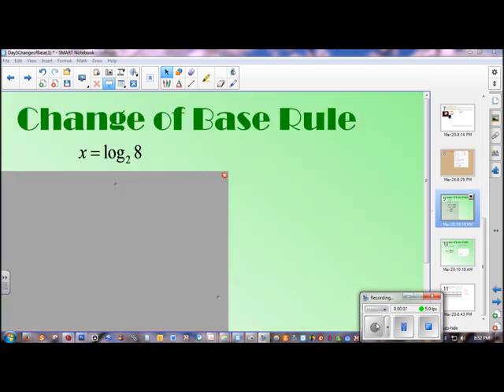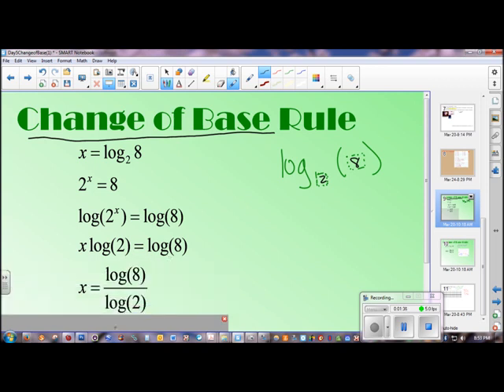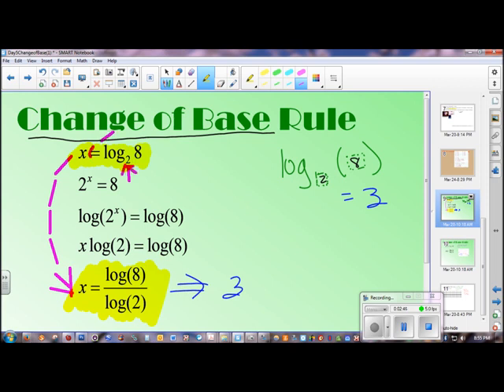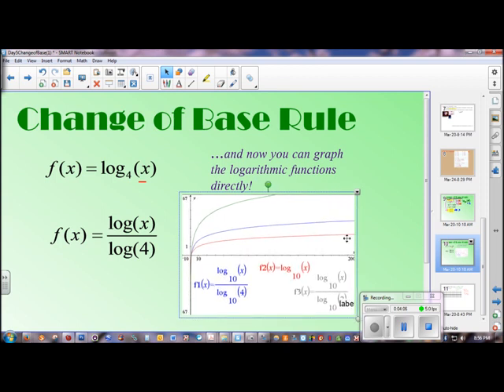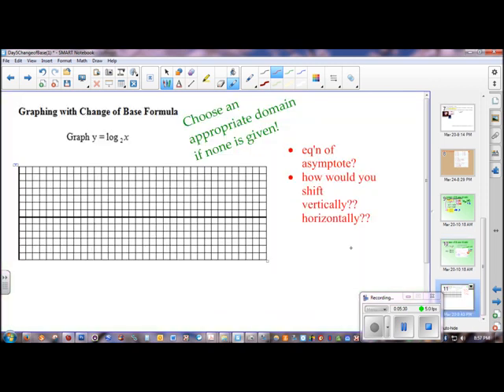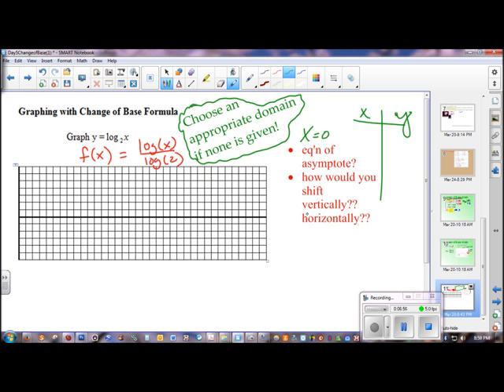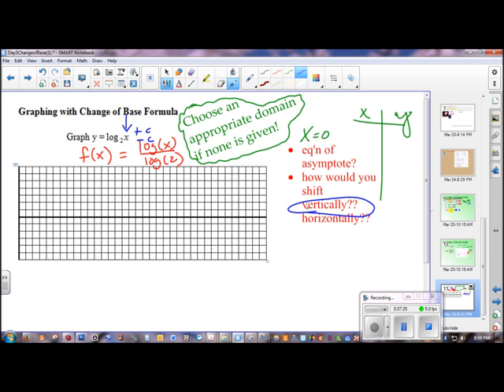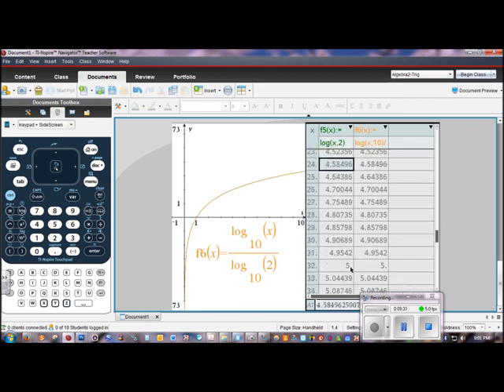Unit10 Day5 ChangeofBase